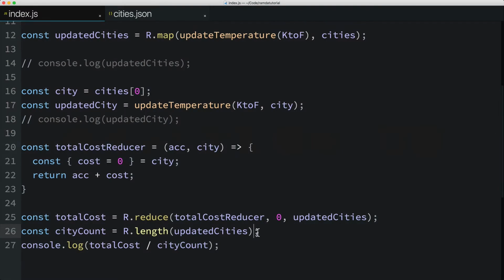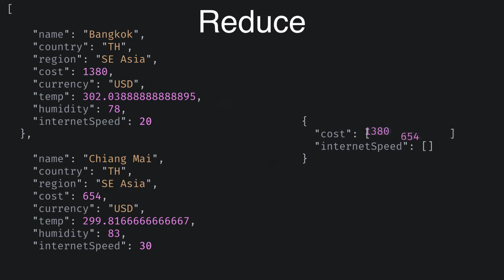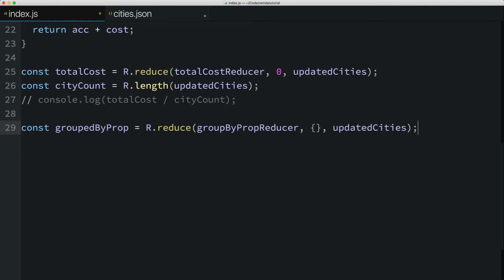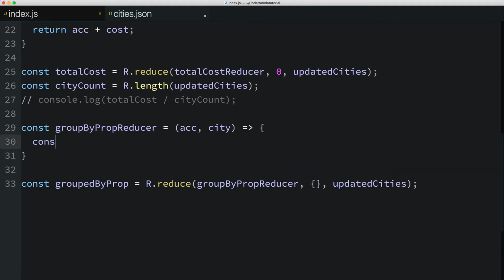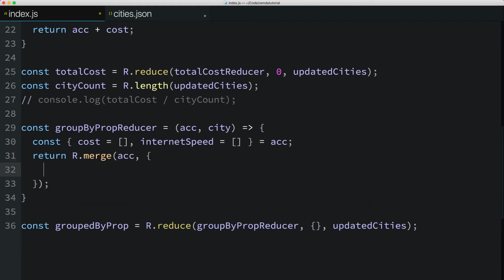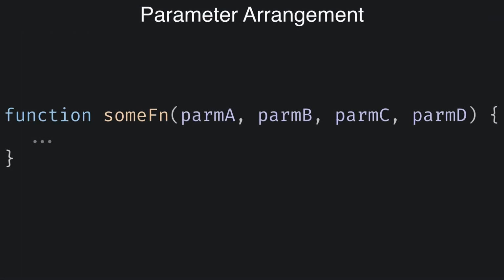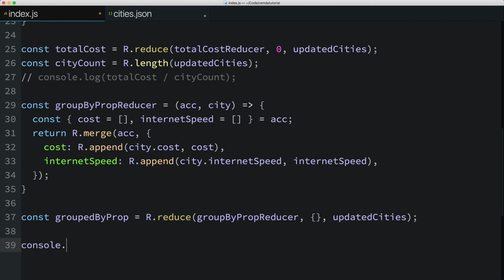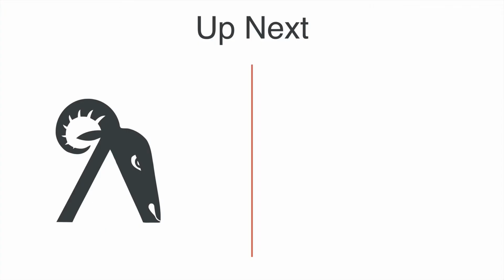Ramda Series Advanced Reduce | 5 of 10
Interested in learning more about Functional Programming?
Take my course: "Functional Programming for beginners with JavaScript"